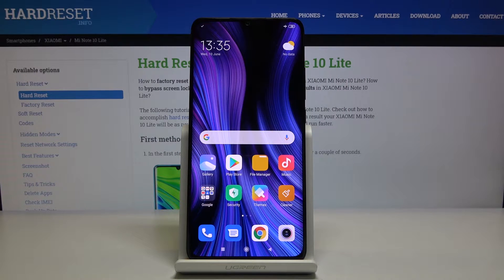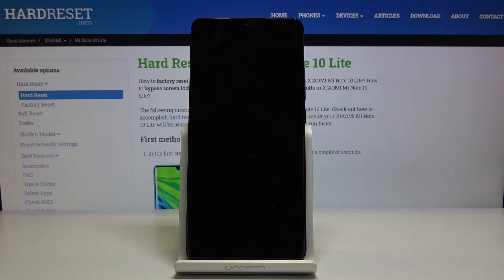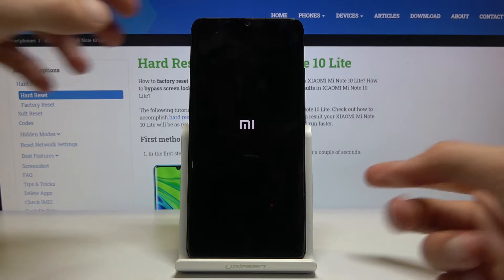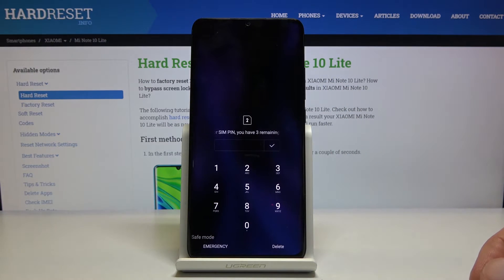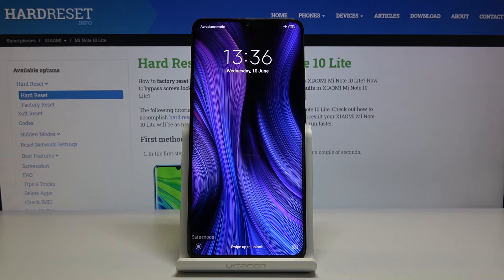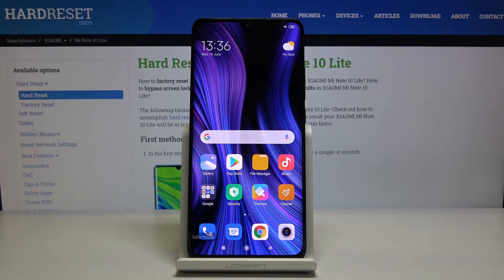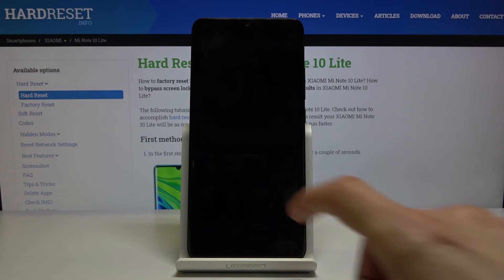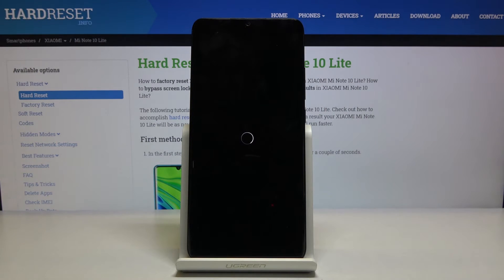How to Enter Safe Mode in XIAOMI Mi Note 10 Lite – Disable Third-party Apps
Learn more info about XIAOMI Mi Note 10 Lite:
Would you like to delete some third-party apps from your XIAOMI Mi Note 10 Lite but it crushes constantly? In this video we’d like to show you how easily you can enter safe mode. This feature will let you disable all downloaded and installed apps by you and delete them. Let’s follow our steps and easily enter safe mode.

How to enter Safe Mode in XIAOMI Mi Note 10 Lite? How to boot safe mode? How to enable Safe Mode? How to turn on Safe Mode in XIAOMI Mi Note 10 Lite? How to quit Safe Mode on XIAOMI Mi Note 10 Lite? How to Enable Diagnostic mode? How to diagnose mobile?